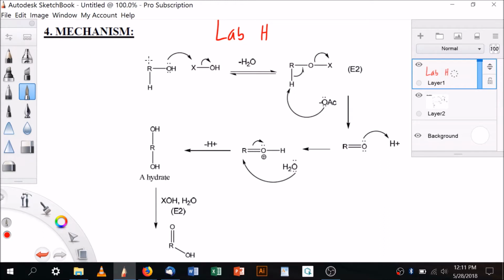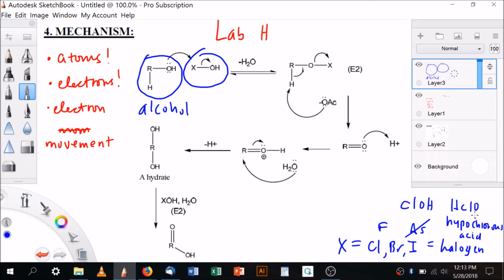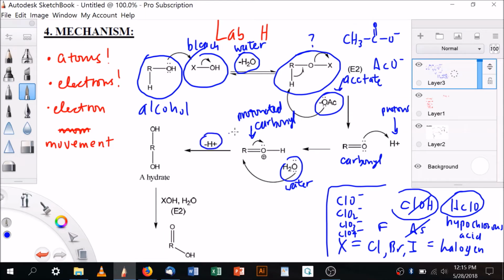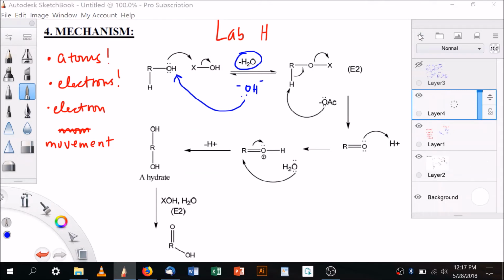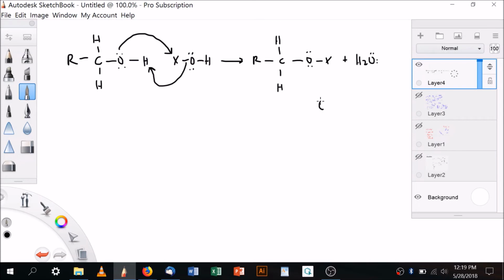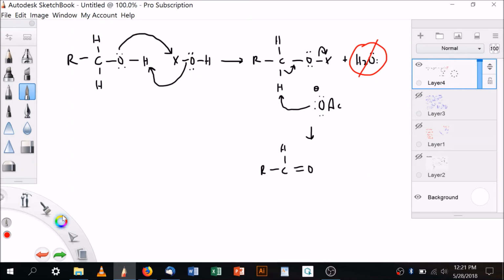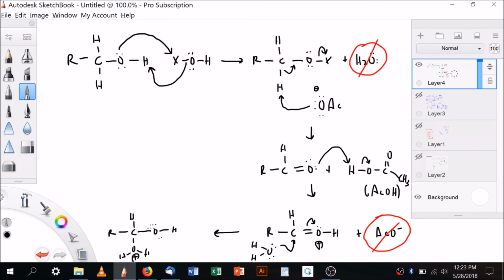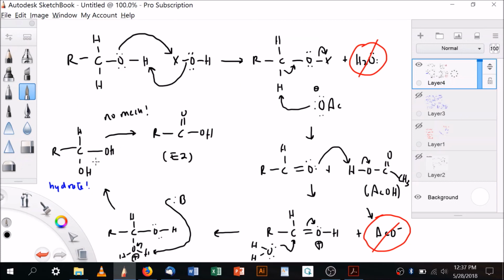Mechanism for Lab H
Details added to the mechanism shown in the posted write-up for Lab H